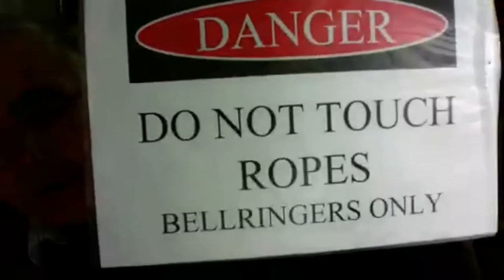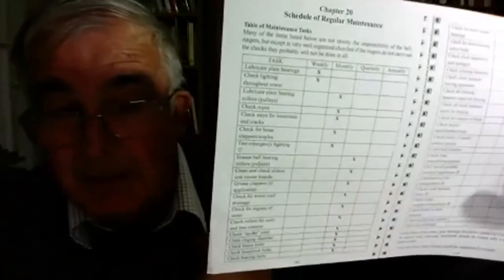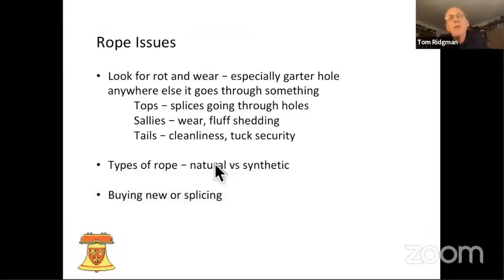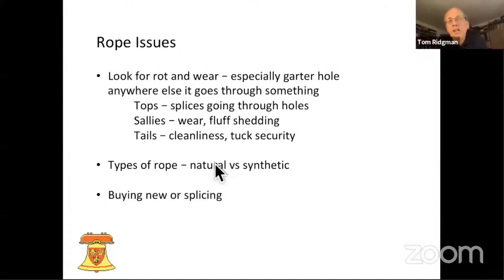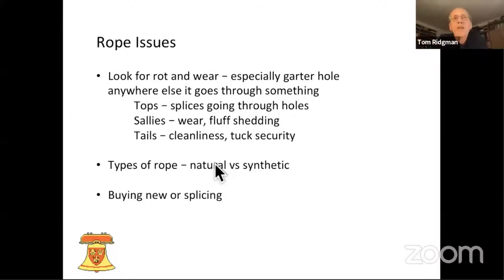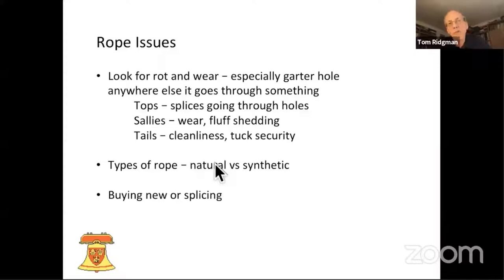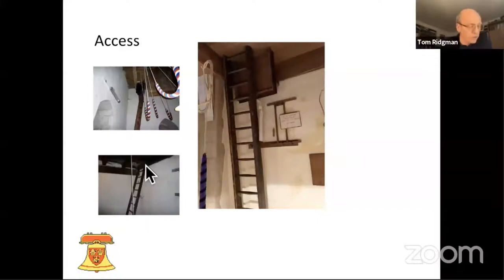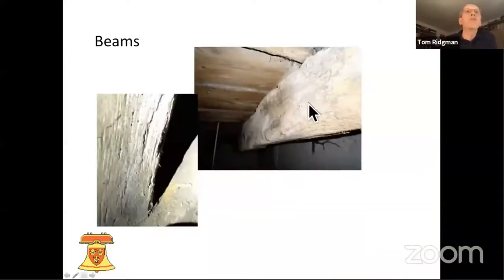Belfry Maintenance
Ron Shepherd OAM discusses some of the key aspects of Belfry Maintenance.